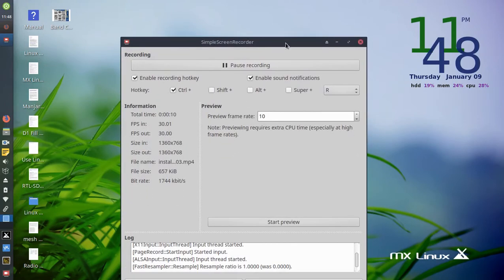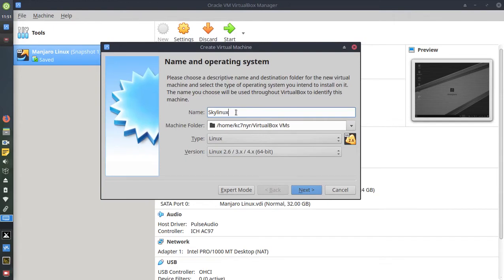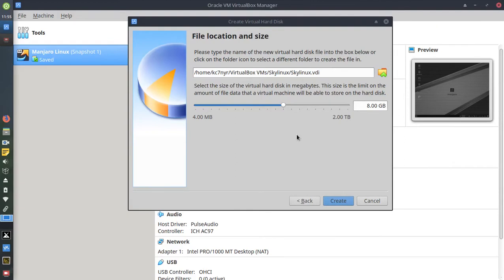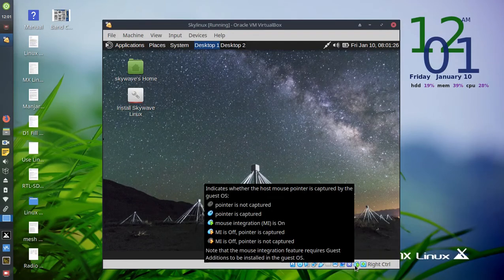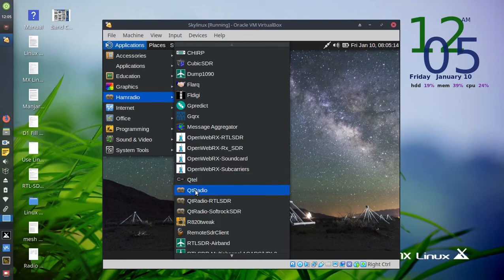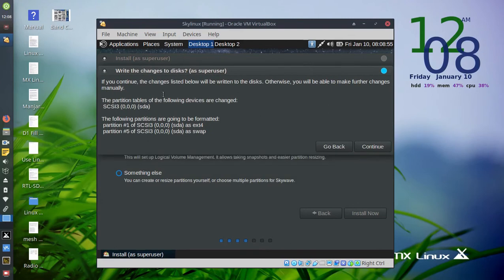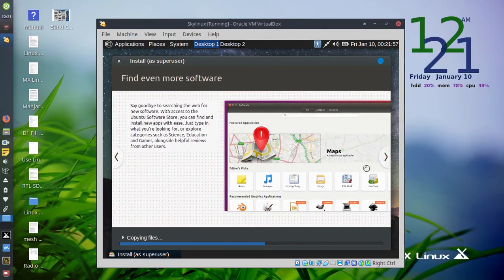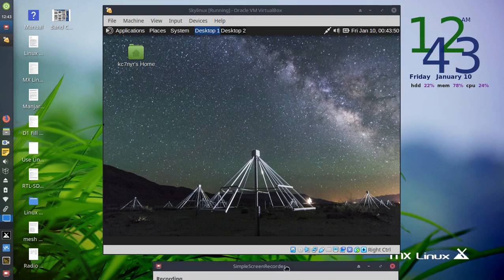How to Install Skywave Linux on a Virtual Machine Pt 1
In Video I will walk you through how to install Skywave Linux on a virtual machine.

First we will be booting into a Live CD, which is a way to test drive Skywave Linux without installing it on your local hard drive.

Next, we will cover how to install Skywave Linux on a Virtual Machine with a complete explanation of the difference between a Live CD and Complete Installation.

Lastly an explanation of the install settings along with a brief summary of all the Amateur Radio software included with the installation.